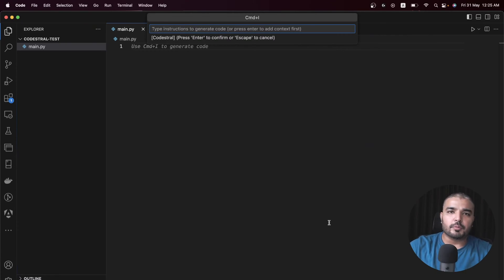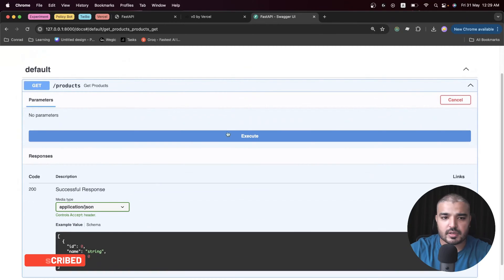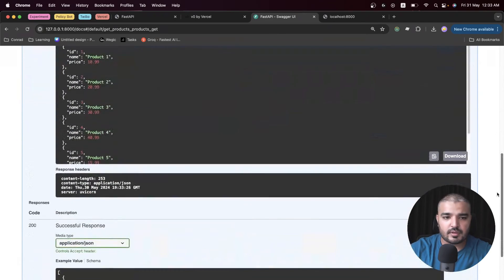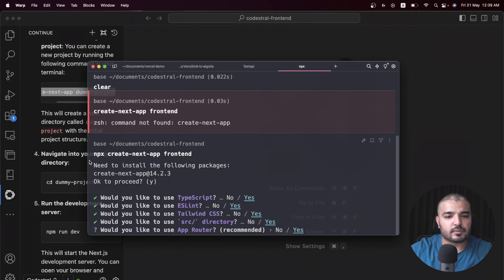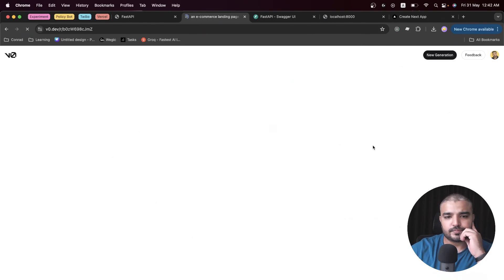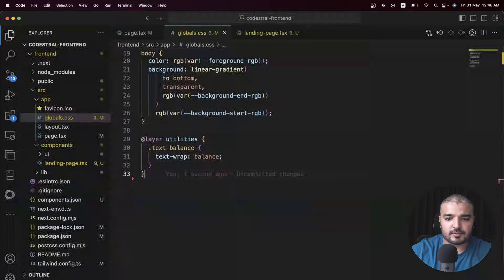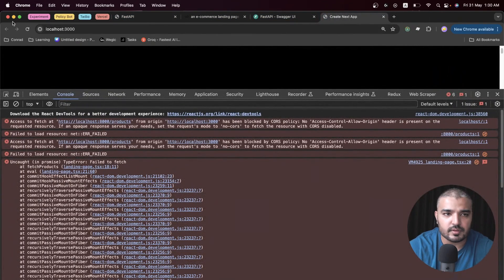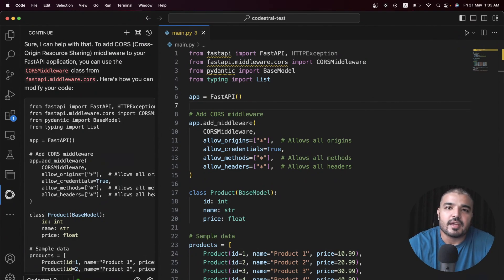Using Codestral & Vercel V0 To Build Full Stack App | Generative AI | Bits & Bytes # 4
Learn how to build a full-stack application with ease using Codestral and Vercel V0! In this tutorial, we'll show you how to harness the power of generative AI and code assistance tools to streamline your development process. With Codestral, powered by Mistral AI's code model, and Vercel V0's text-to-UI capabilities, you'll be able to create robust and scalable applications in no time.

0:00- 0:40 Introduction
0:41-06:06 Backend Development
06:06-16:59 Frontend Development
16:59-19:03 Conclusion